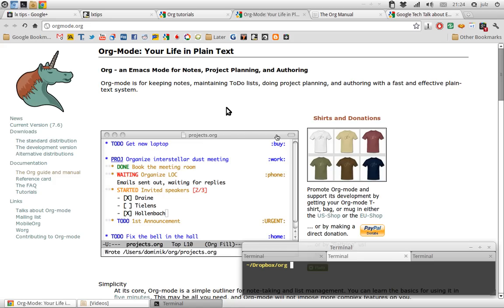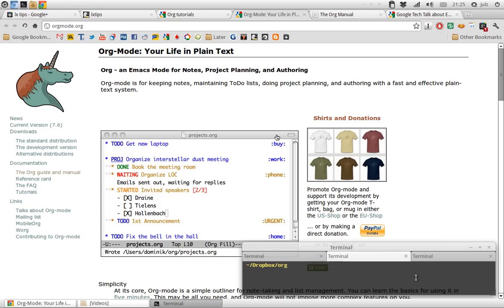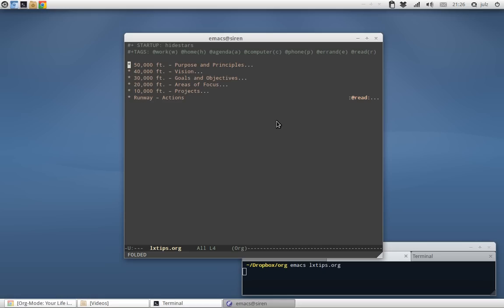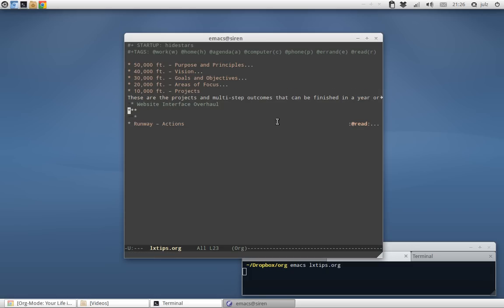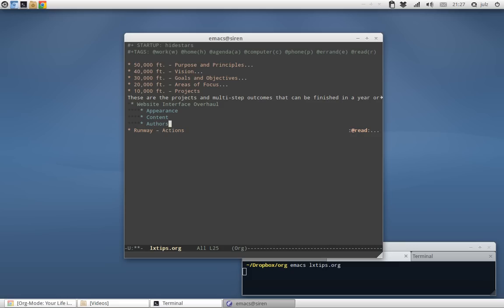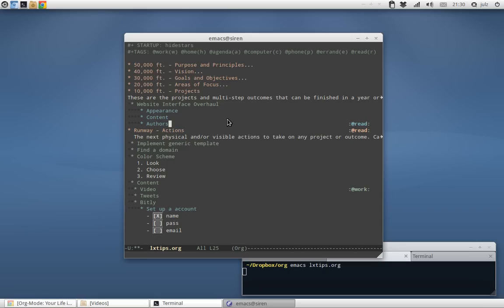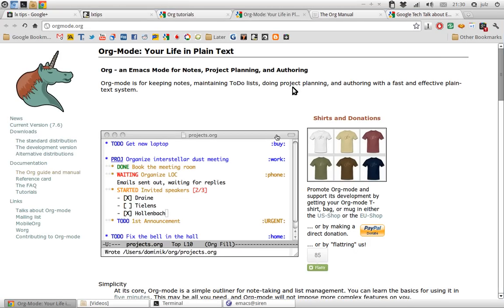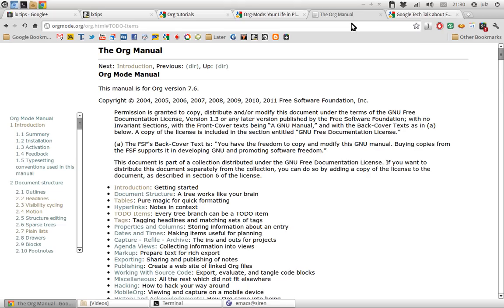Brief overview for Emacs Orgmode